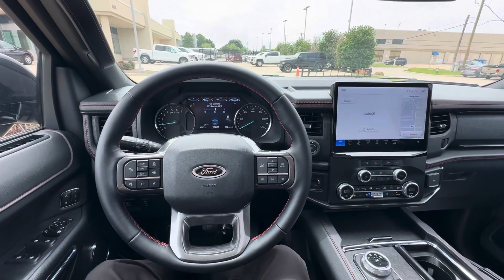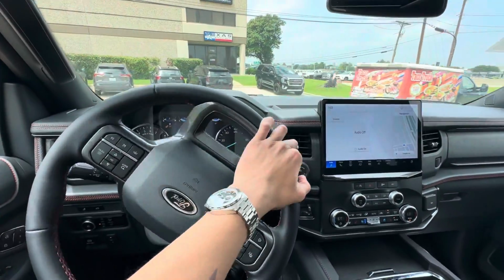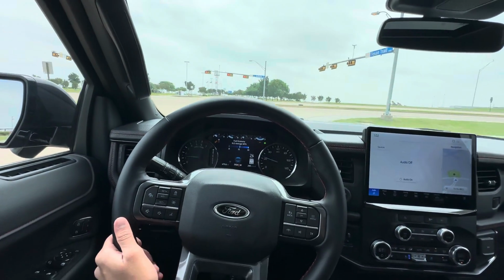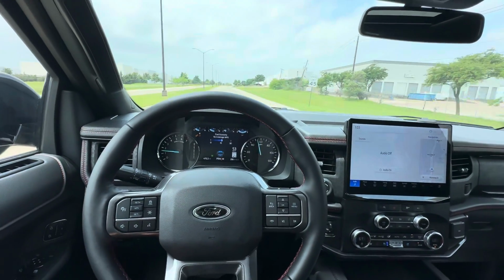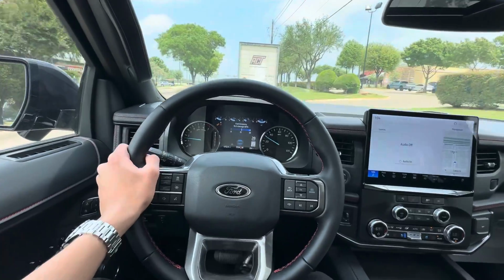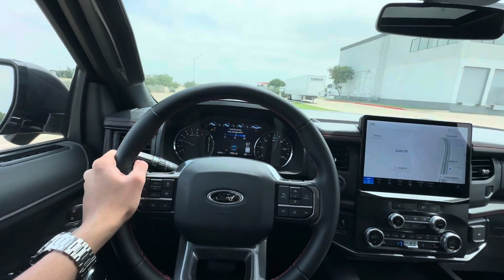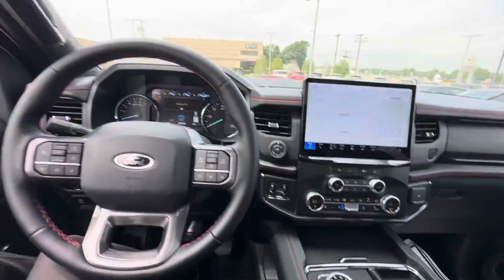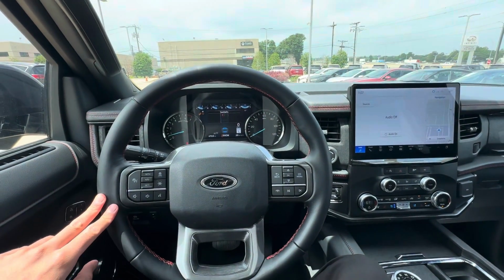2023 Ford Expedition Limited POV Drive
2023 Ford Expedition Limited POV Drive and Impressions